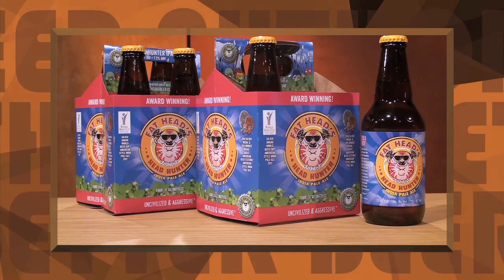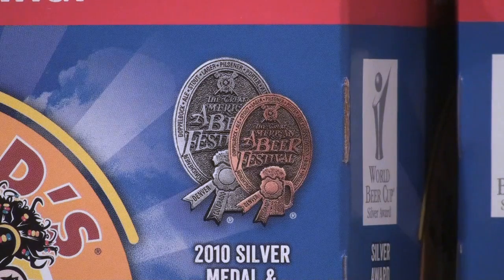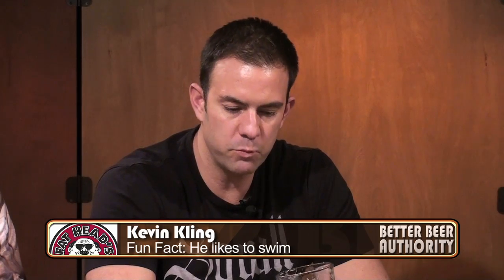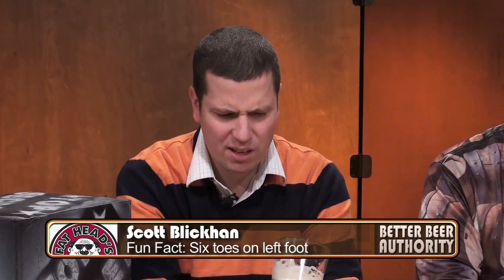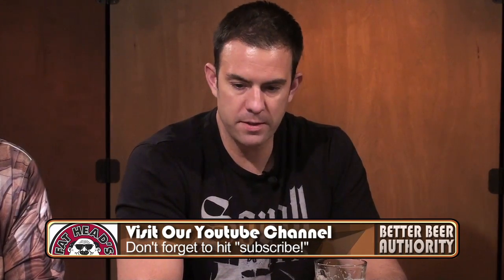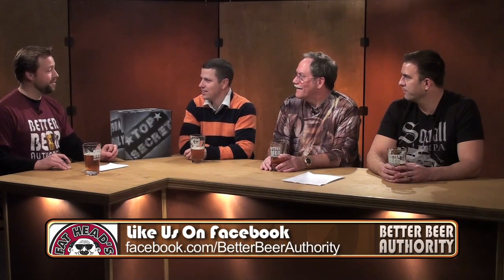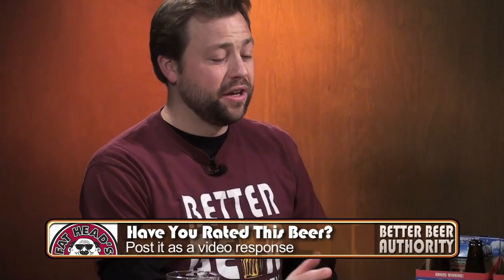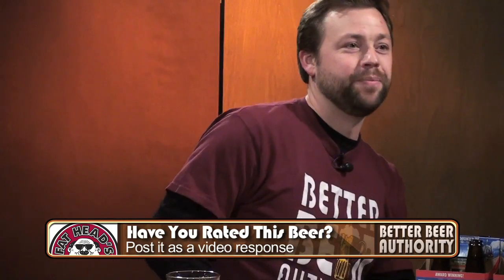Head Hunter IPA - Blind Taste Test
Head Hunter IPA is one of my personal favorite beers.  If I had to drink one beer from Ohio for the rest of my life then this might be the one.  However, I am biased in my affection for this fine IPA, so, I put it up for a blind taste test to see if everyone else agreed.  Check out the results for Head Hunter IPA from Fat Head's Brewing Company.

Transcript: "On Tap -- Head Hunter IPA

Hi.  I'm James Knott and this is your Better Beer Authority.  Today I have chosen a beer for you because it is one of my personal favorites and I think you need to seek it out and taste it.  But you don't just have to take my word for it.  Our reviewers will be tasting it in a blind taste test format and won't be biased by my recommendation.  Quick shout out to Chris Alltmont who is one of my favorite Ohio brewers and has helped out on this show in the past.

Today's beer is Head Hunter India Pale Ale from Fat Head's.  They have a brewpub in North Olmstead near Cleveland, a saloon in Pittsburgh and in 2012 they opened a production brewery in Middleburg Heights, Ohio and began bottling their beers.

Why should you try Head Hunter IPA?  It won the gold medal at the West Coast IPA Fest in 2012.  It also medaled in the American Style IPA category at the Great American Beerfest and is currently ranked 84th on beeradvocate's Top 250 Beers list.

Head Hunter is 7.5% ABV and 87 IBUs.  They use Columbus, Simcoe & Centennial hops and "aggressively" dry-hop the beer.

They want you to drink this beer fresh -- which you should do with all IPAs, but I couldn't find a date on the bottle.  Booo!!!  Come on guys -- add a bottling date, so we know that we are tasting this beer fresh."